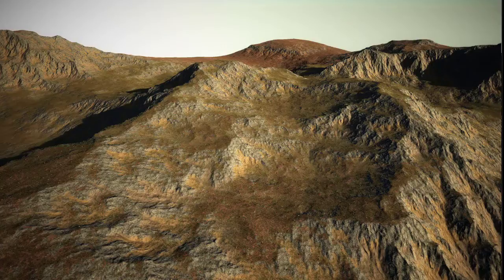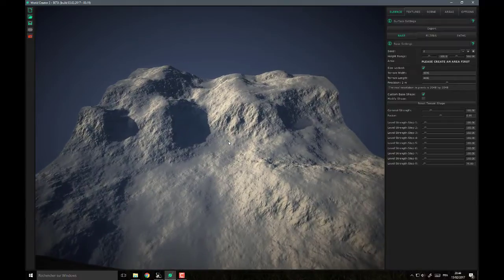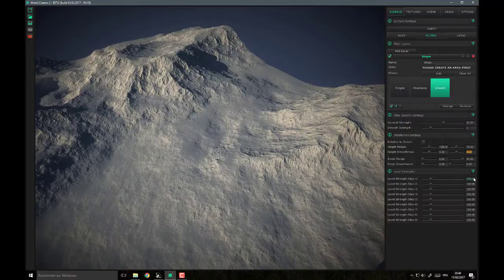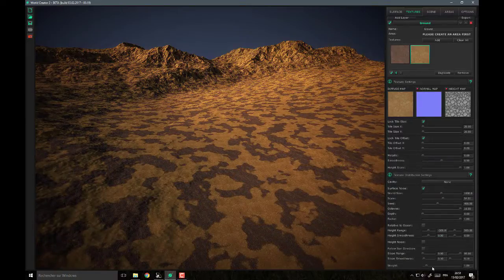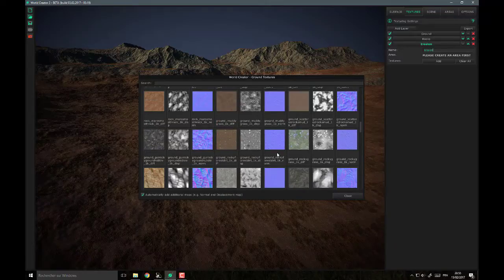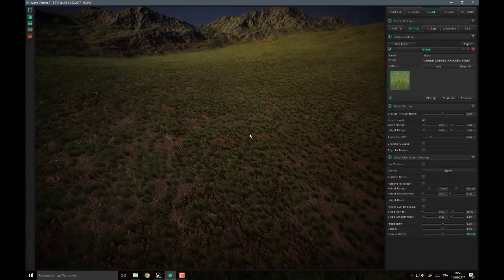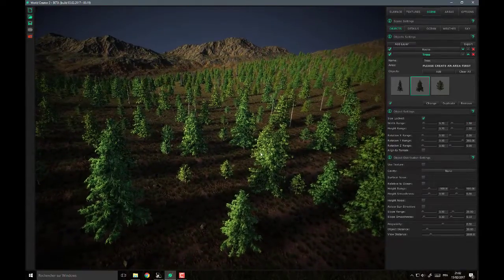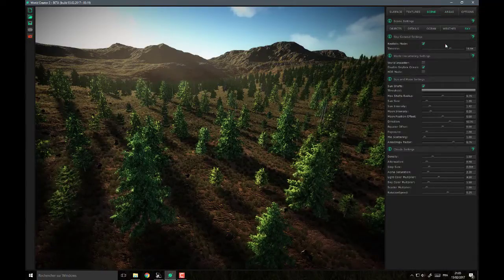World Creator 2 beta preview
Showing how to create a scene in the upcoming version of World Creator 2.